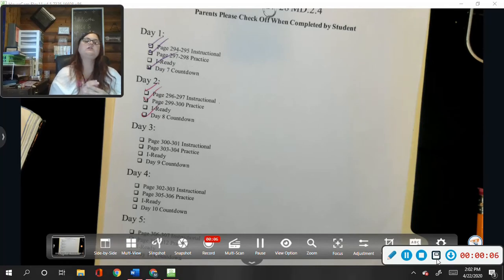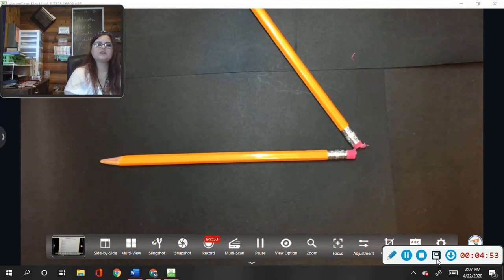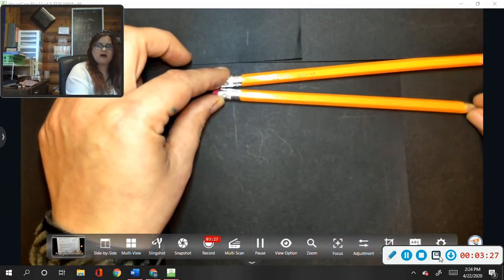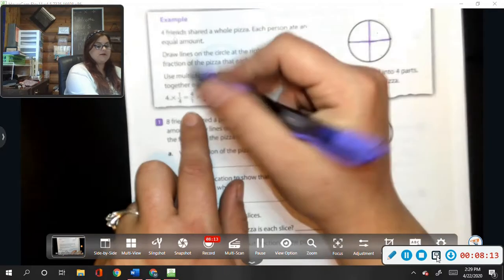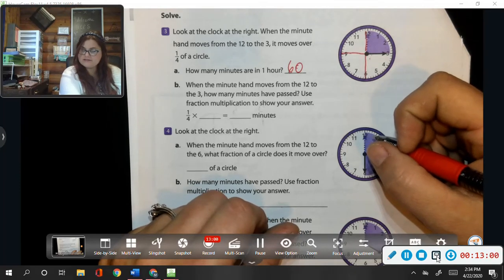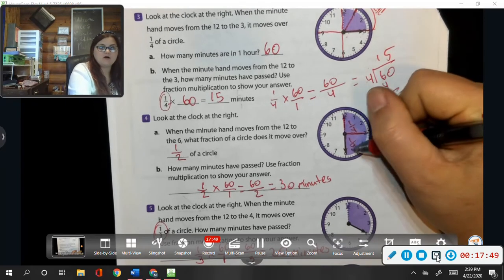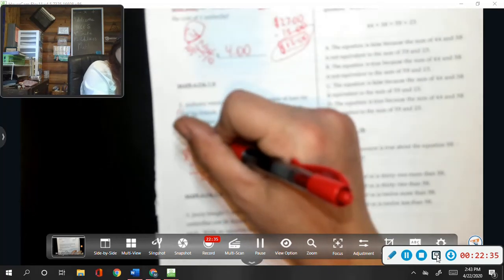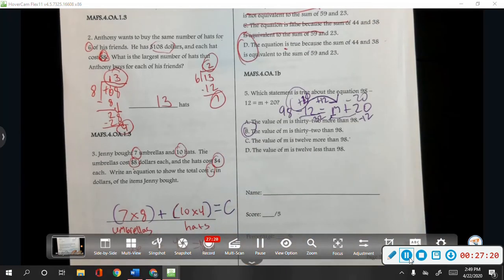week 4 day 3 part 2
Additional links

The Angle Song

Using a protractor to measure angles.

More about angles